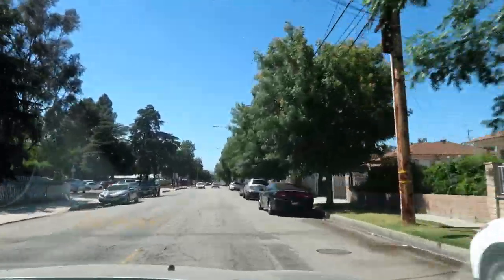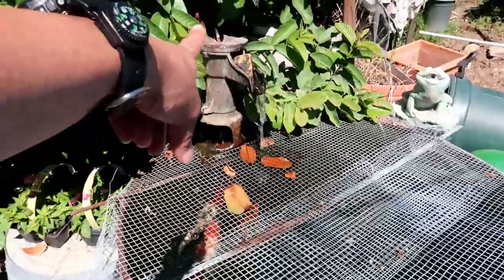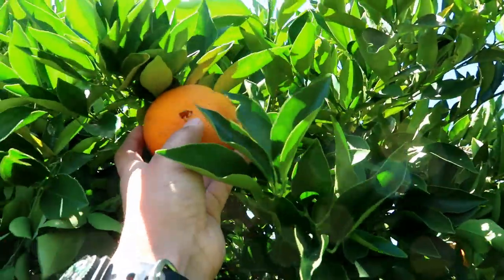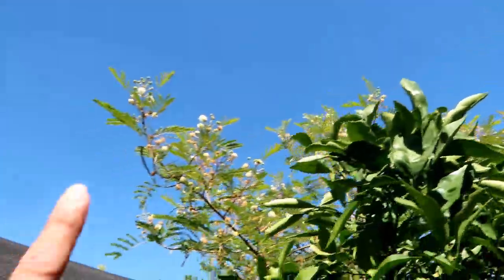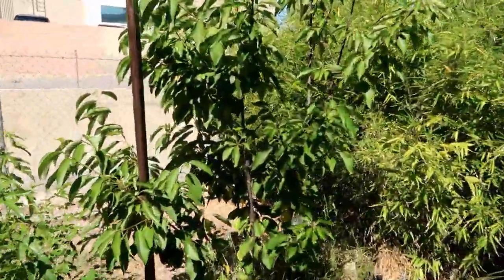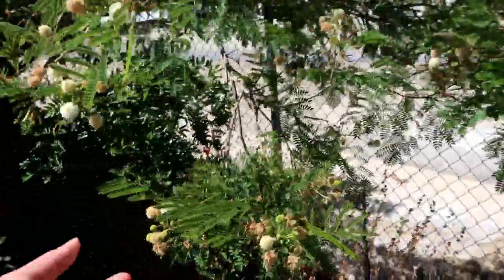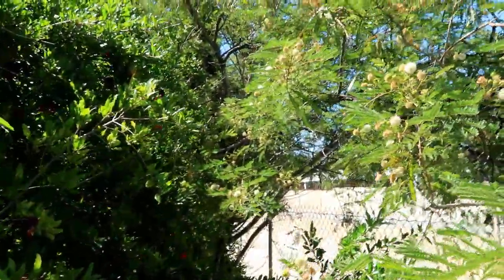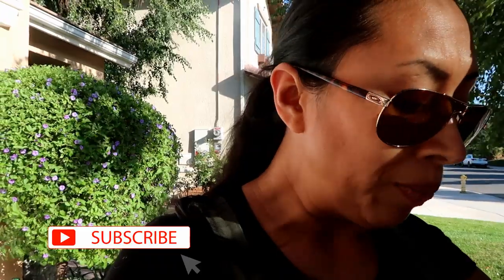My Neighbor's Edible GARDEN TOUR | Sugarcane's Were Gifted to Me 🤗 | Growing Food In the Backyard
Garden LOVE

My favorite Athletic wear Store!